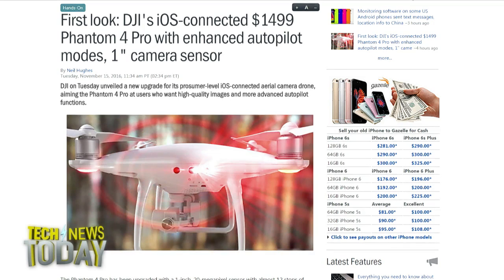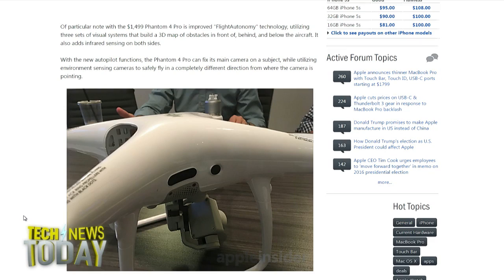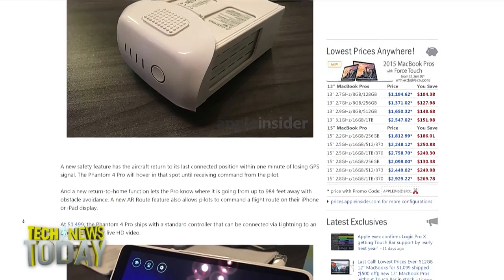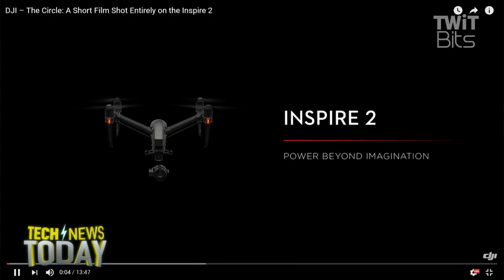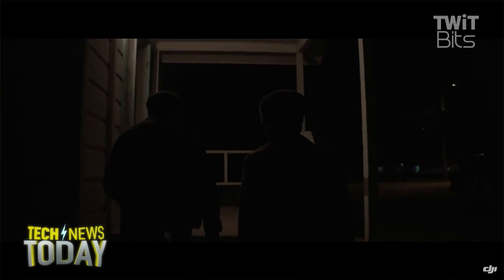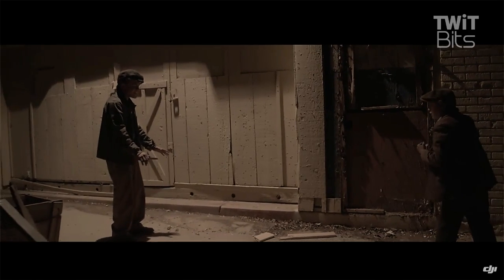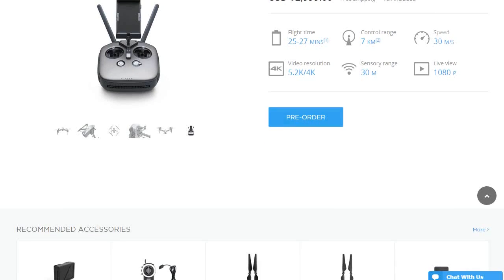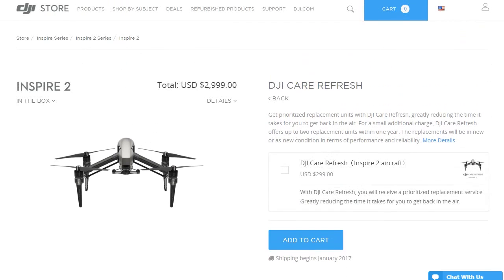DJI Announces New Drones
Megan Morrone and Jason Howell talk to Mikey Campbell, Senior Editor at Apple Insider talks about the Phantom 4 Pro and the other newest UAV's from DJI, the Phantom 4 Pro for $1499 and the upgraded version for better direct sunlight performance for $1799. The Inspire 2 bundle ships with X5S camera bundle for $6000 in Dec.